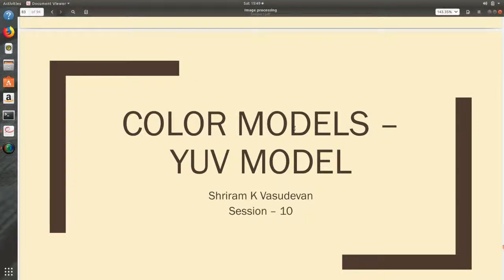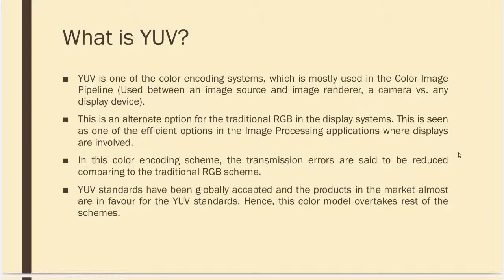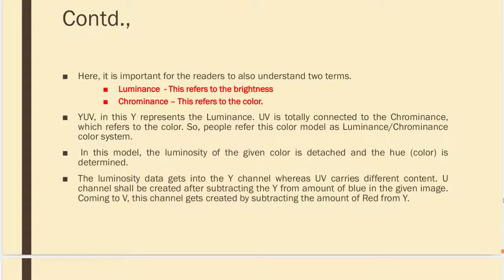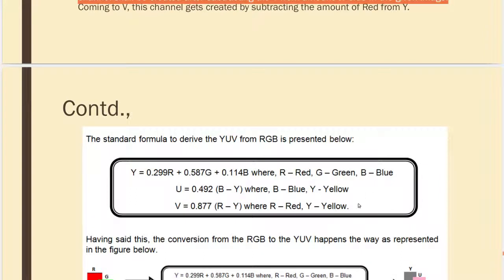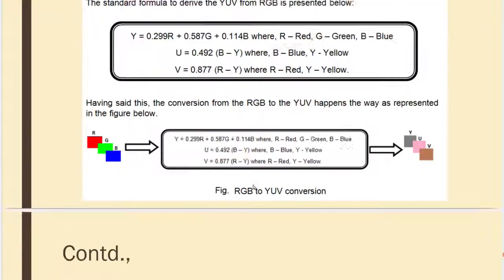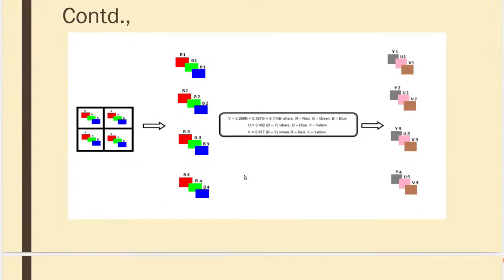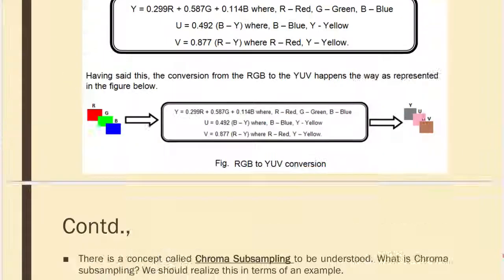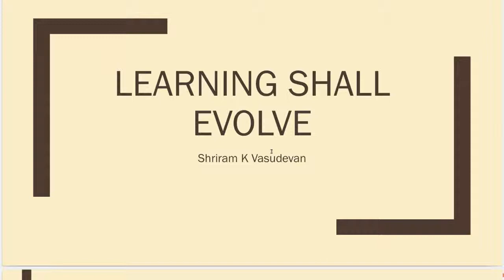Session - 10: What is YUV model? What is Chroma Subsampling?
Here, we discuss the YUV model followed by Chroma Subsampling in detail.